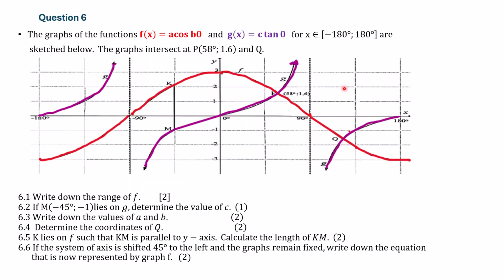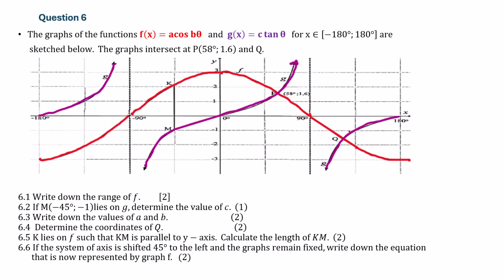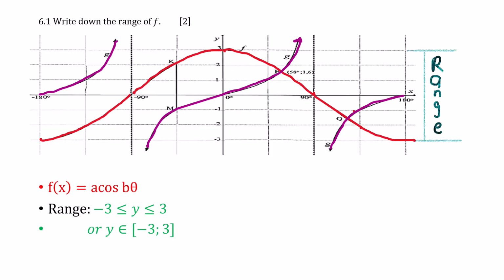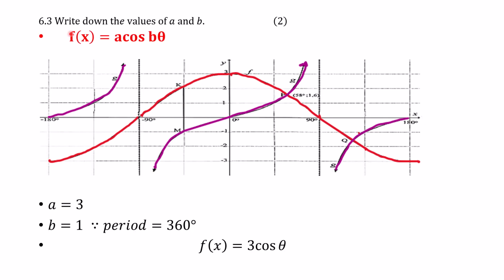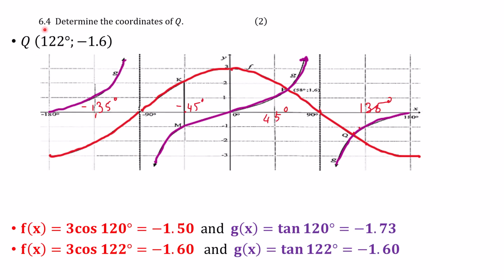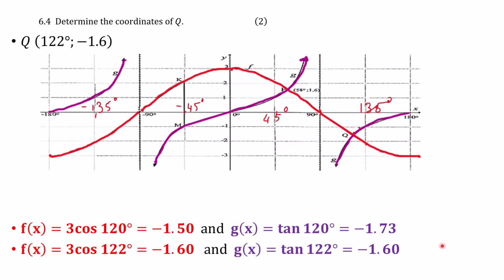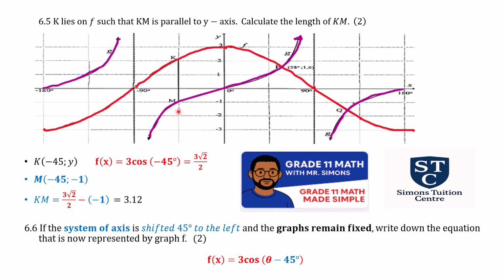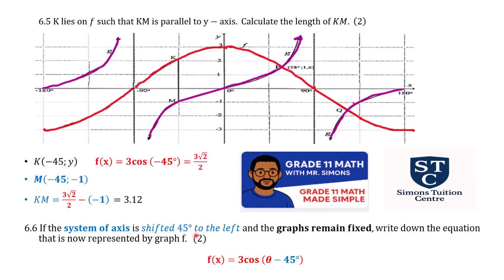4 10 2 Grade 11 November 2018 Q6 Intepreting Functions cos and tan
In this lesson we are answering the past exam question paper from November 2018 from grade 11.